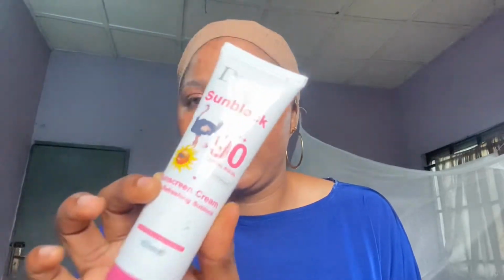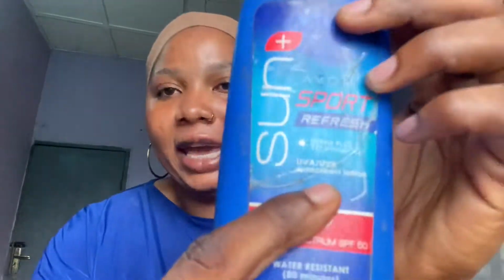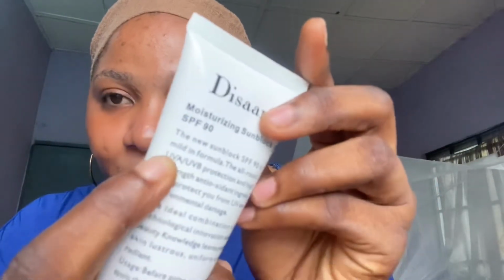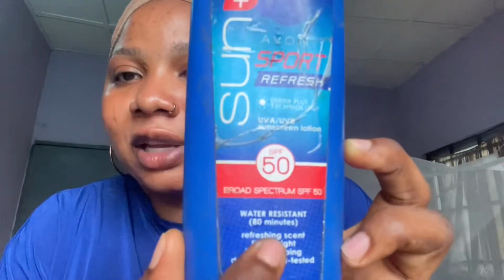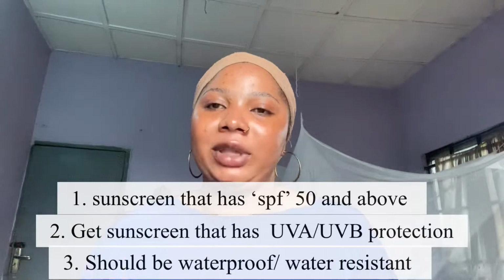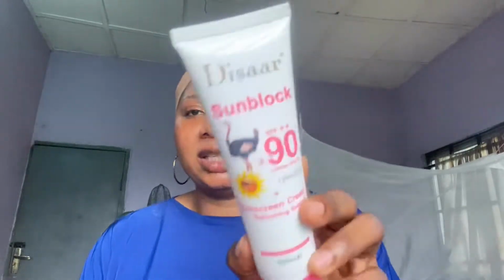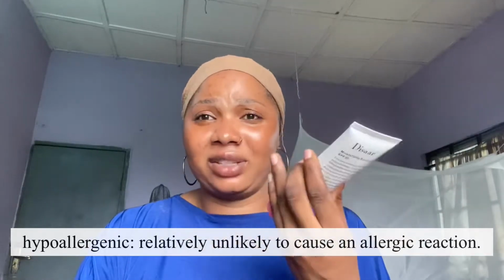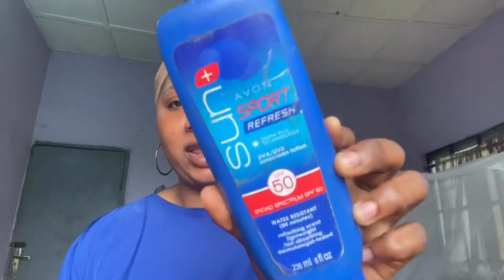LET’s TALK SUNSCREEN| Tips and Importance, Do’s and Dont’s | That girl Sekinah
Hi my loves.. this video is definitely long coming..many of u guys have particularly ask me about this topic, sunscreens, so I decided to share with y’all the sunscreens that I have used and still using and gave insights, tips etc so u can better understand the importance of sunscreen and how to choose the best sunscreen for your skin type !

Send me stuff:
Ikoyi, Lagos state.